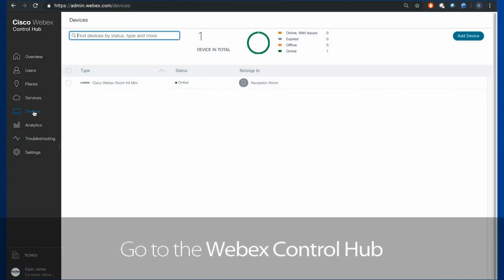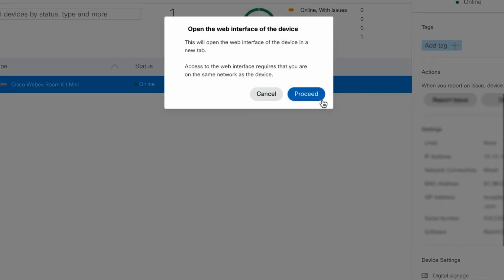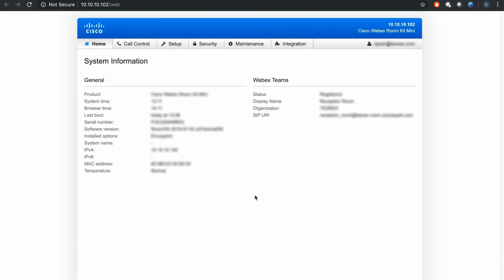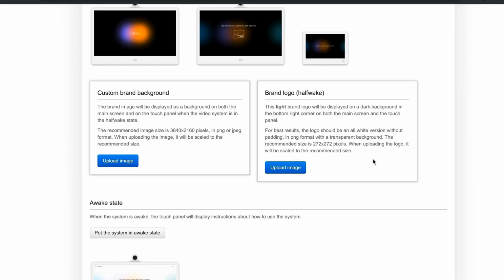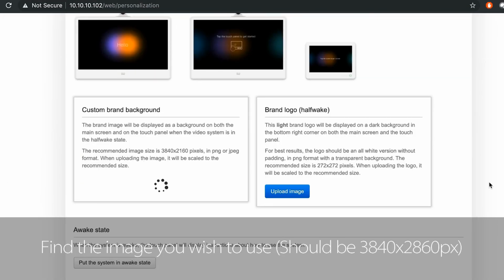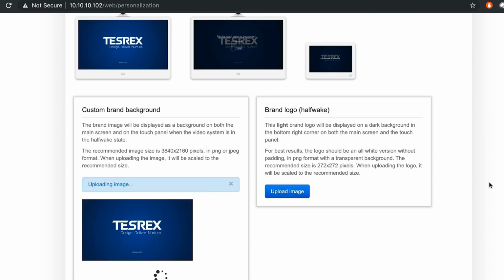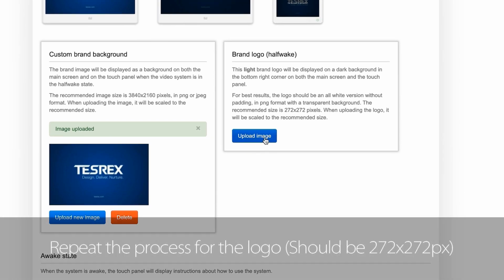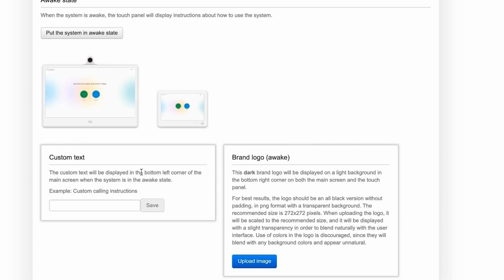How to add company Branding to a Webex Room Kit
This is how to add a company background and logo to a Cisco Webex Room Kit and Touch Panel.